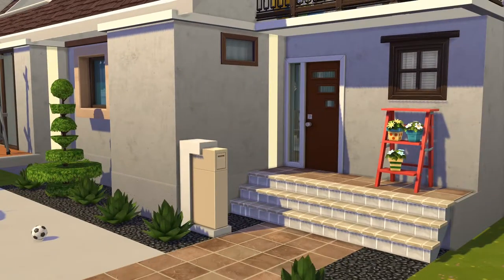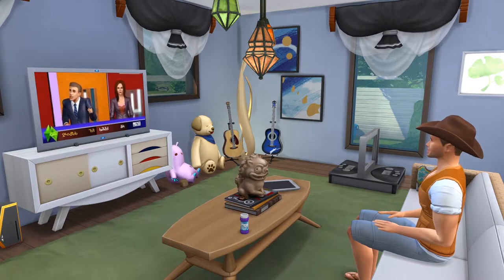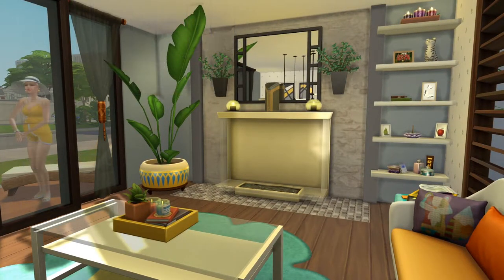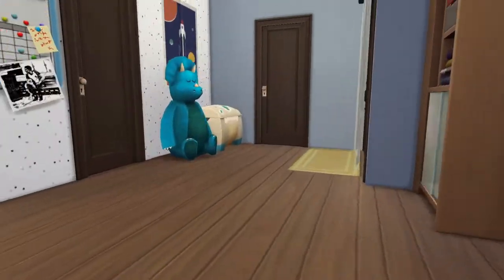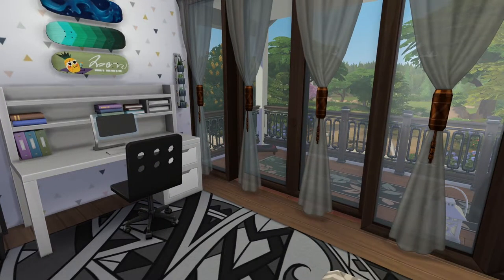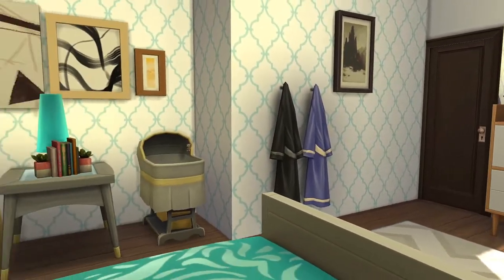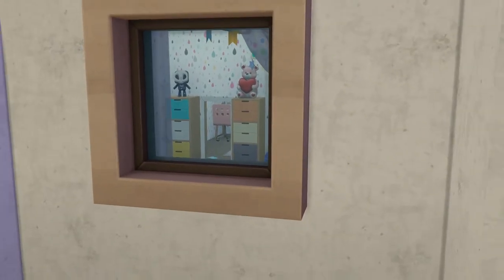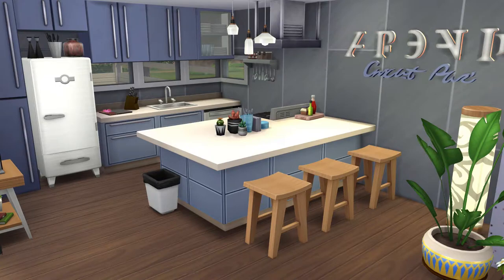Little Happy - THE SIMS 4 [Familyhome]